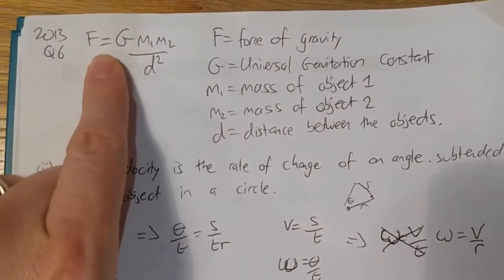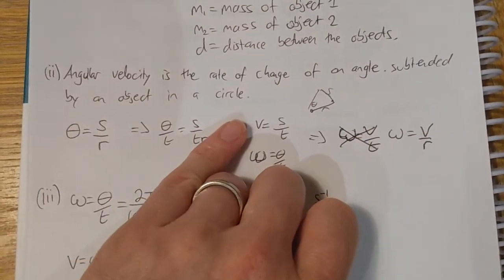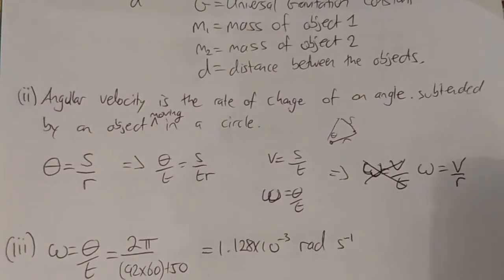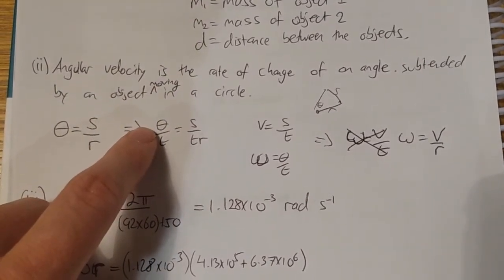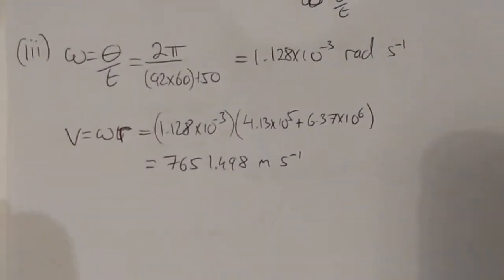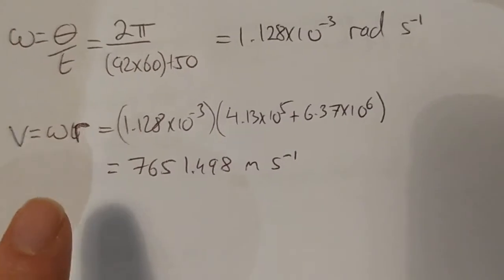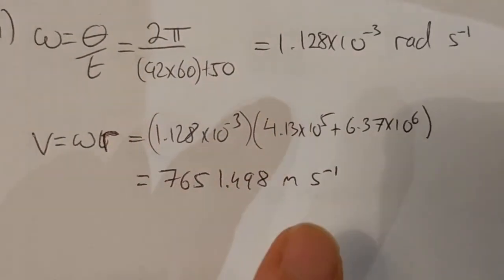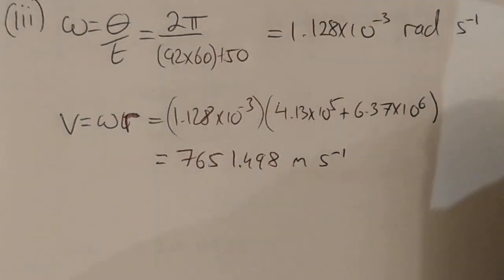2013 HL Physics Q6 - Part 1